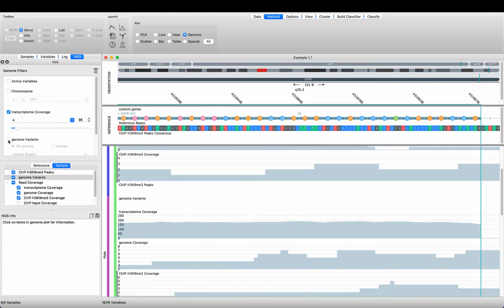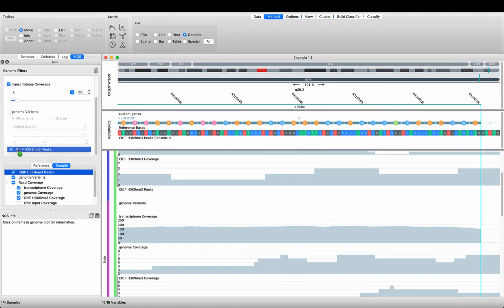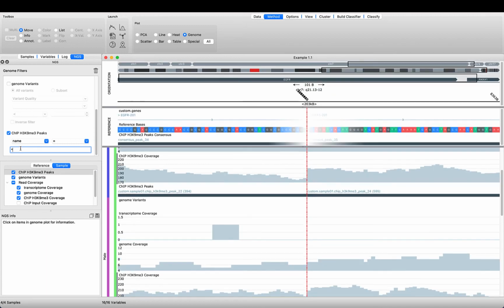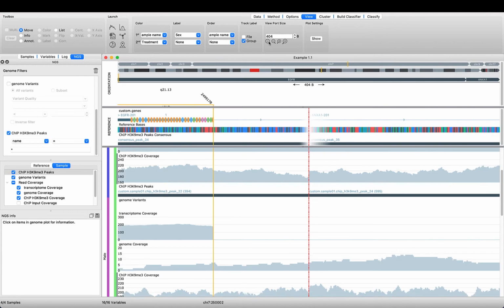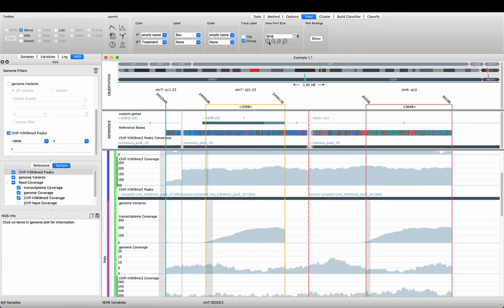Interactive Genome Browser in the NGS module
The NGS module in Qlucore Omics Explorer enables exploration and analysis of sequencing data such as DNA-seq , RNA-seq and ChIP seq data. The module includes a genome browser supporting advanced genomic analysis, including mutation analysis such as variant calling, detection and analysis of gene fusions for RNA seq data. Watch introduction and learn more.

Qlucore Omics Explorer is a D.I.Y next-generation bioinformatics software for research in life science, plant- and biotech industries, as well as academia. The powerful and flexible visualization-based data analysis tool with inbuilt powerful statistics delivers immediate results and provides instant exploration and visualization of big data. The software is developed to allow the workflow which best suits you and your experiments and maximizes the outcome of your research.